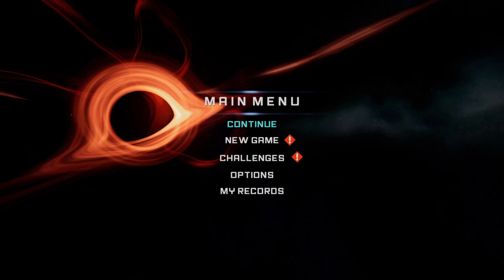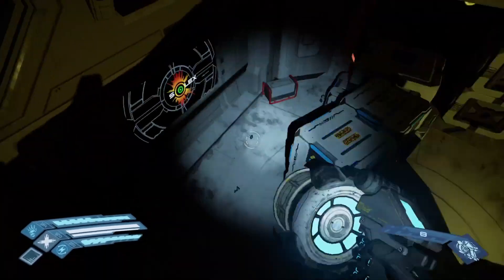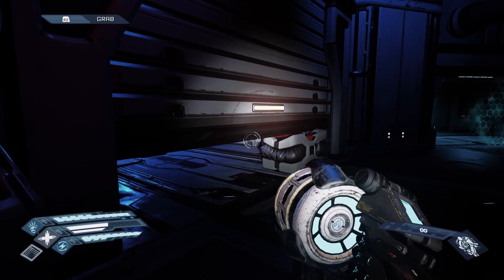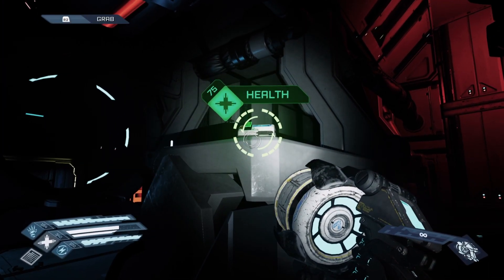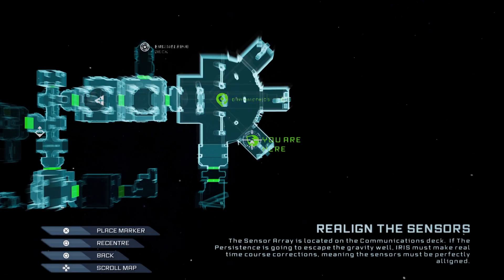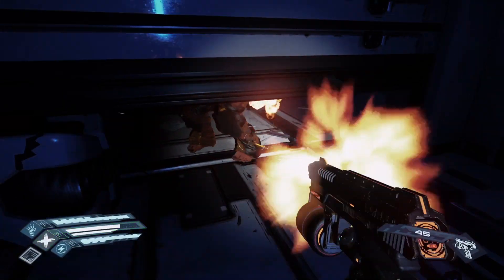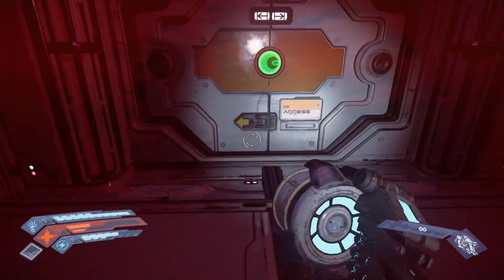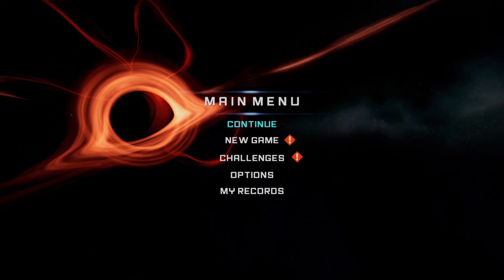The Persistence Pt.3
Yo yo guys this is it guys it the end. hope you Injoy the video.

About the game: The Persistence is a survival horror video game developed and published by Firesprite. Originally released for the virtual reality headset PlayStation VR in July 2018, the game was released for PC, Nintendo Switch, Xbox One in May 2020. An Enhanced version of the game was released for PC, PlayStation 5 and Xbox Series X and Series S in June 2021.